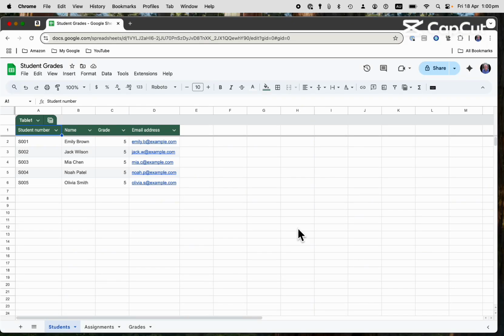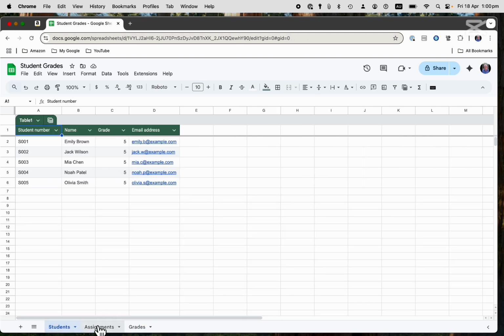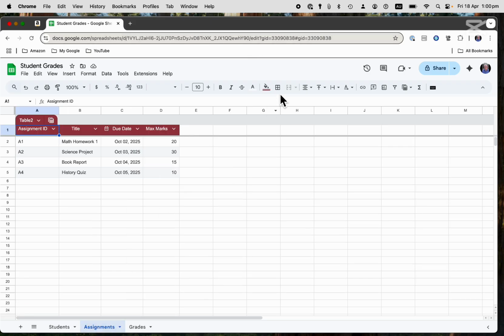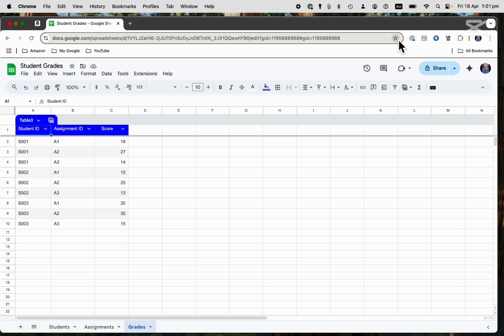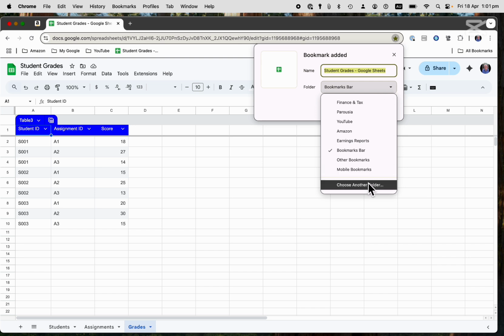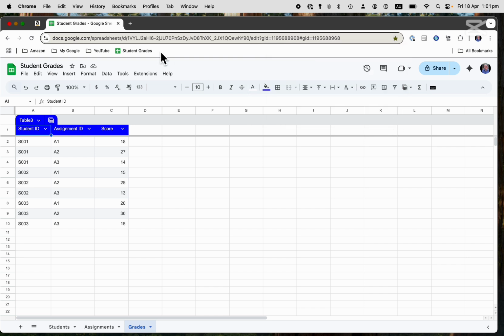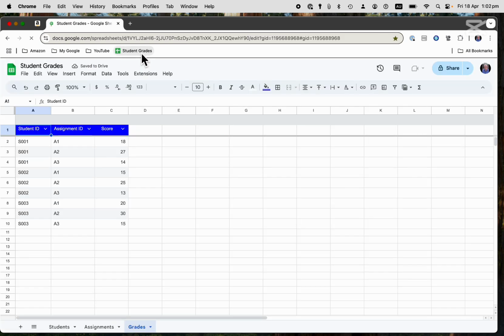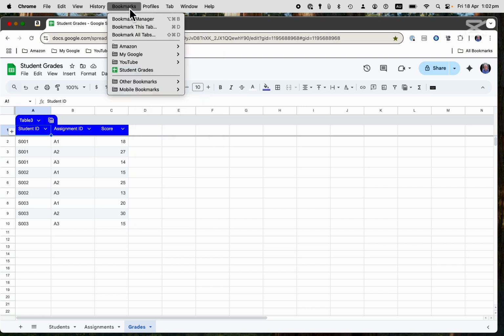Open a Google Sheet with 1 Click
GOOGLE SHEET: create a bookmark to open a tab with one click.

Here's how to create a bookmark for a Google Sheet to use in Chrome.

If you have access to the Google Sheet, you can click straight on the bookmark.

When you click on a tab in Google Sheets, the URL will change, and this is what you can use to add to your bookmarks bar in Chrome.